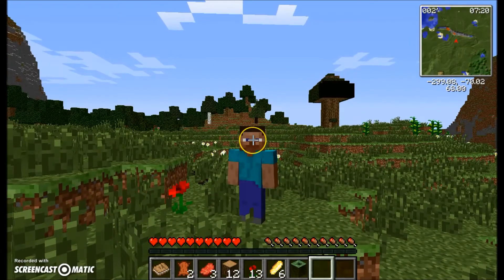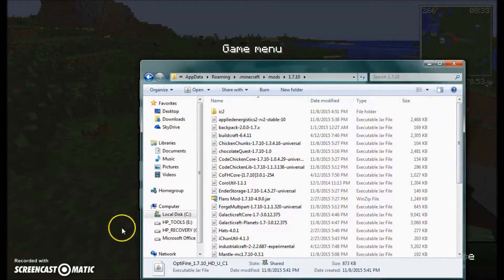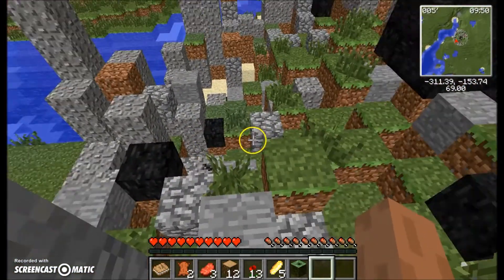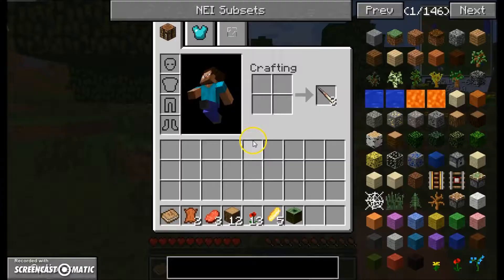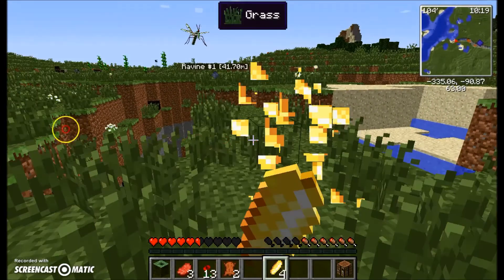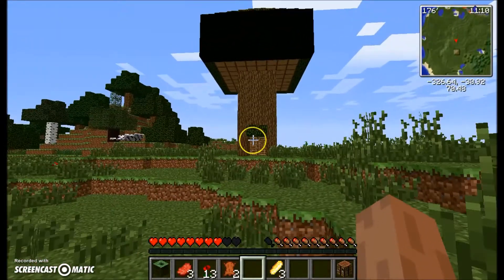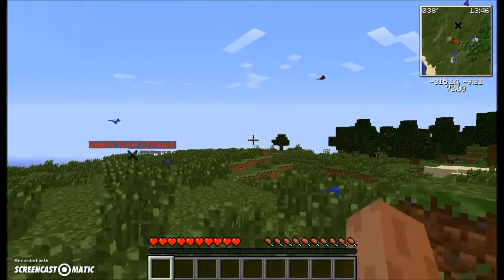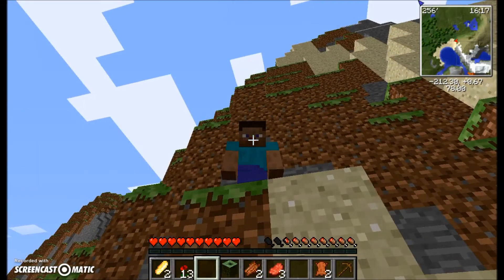Minecraft: Modded Survival - Ep. 1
Welcome to a new series! I hope you guys enjoy this new video.

Mods:
Applied Energistics 2
backpack
buldcraft
ChickenChunks
Chocolate Quest
Code Chicken Core
Code Chicken Library
CoFH Core
CoroUtil
Ender Storage
Flans Mod
Forge Multipart
Galacticraft Core
Galacticraft Planets
Hats
iChunUtil
industrialcraft
Mantle
Mekanism
Mekanism Generators
Mekanism Tools
MicdoodleCore
Morph
Not Enough Items
Optifine
Orespawn
Reis Minimap Mod
Tinkers Construct
Thermal Expansion
Thermal Foundation
Translocator
Twilight Forest
Vein Miner
WR-CBE

Song:
Press Start - Album Mix
by the nintey9lives channel